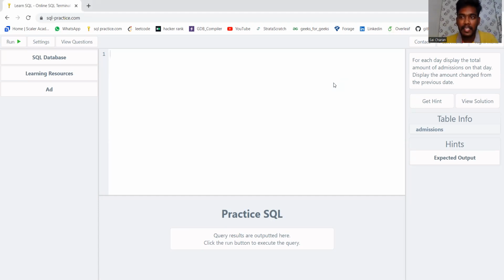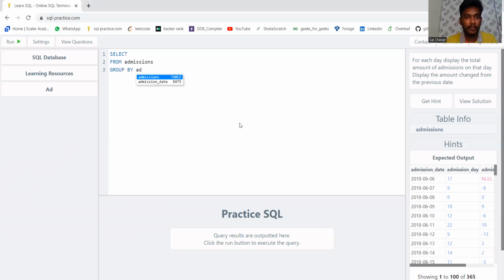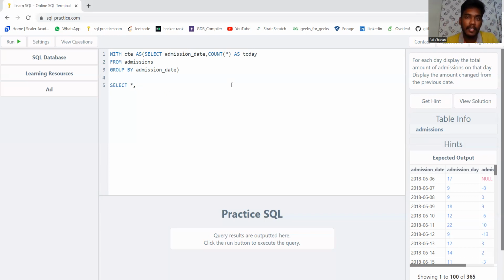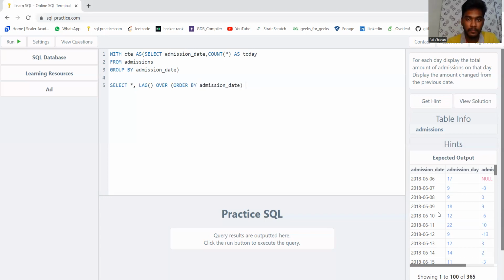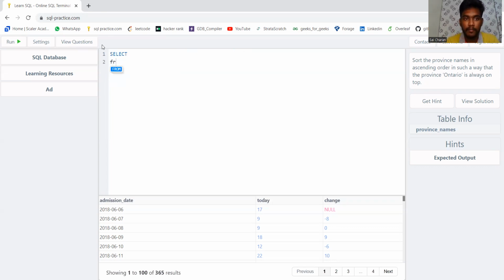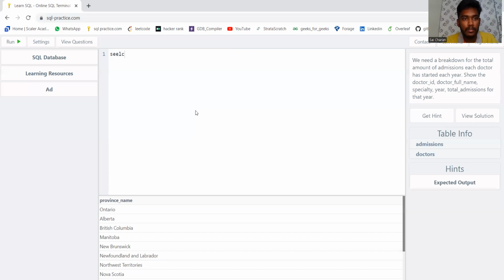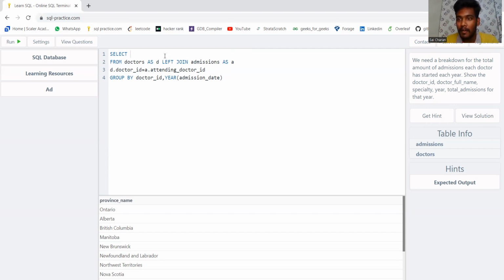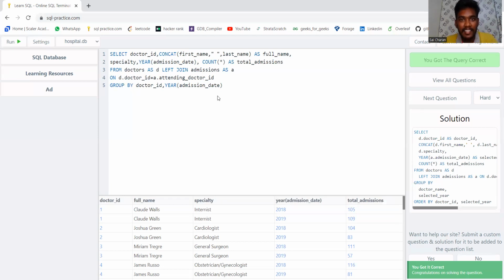SQL Queries for Beginners "Hard 9-11 Windows lag function" Hospital Dataset.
In this video there were three questions in which one can learn how to use windows lag function and then order by on special condition and then group by.